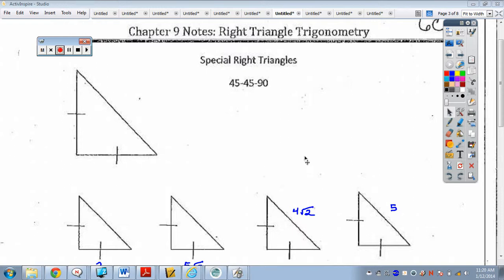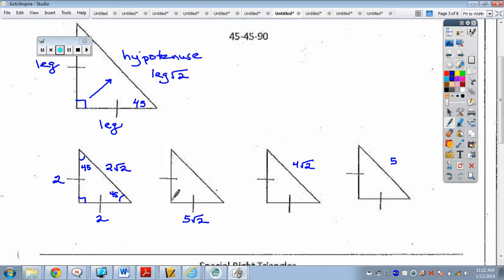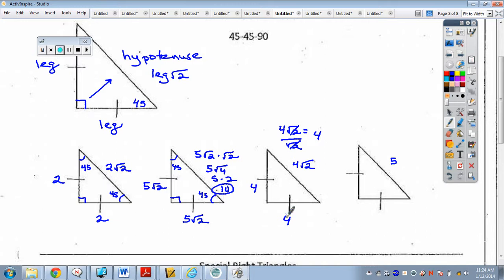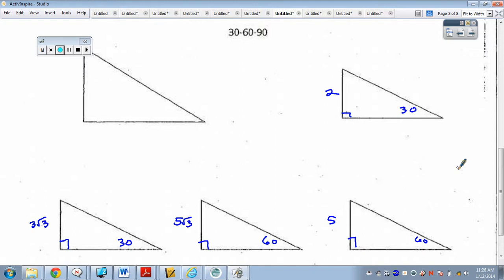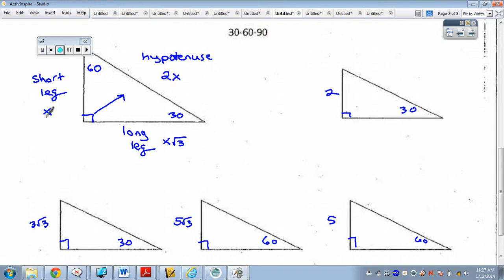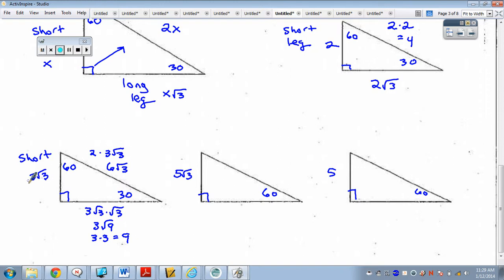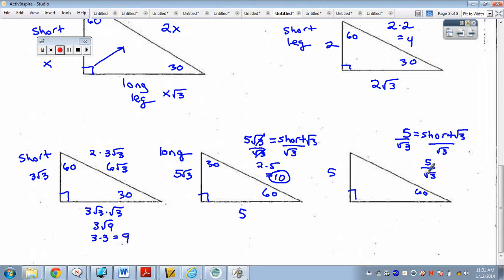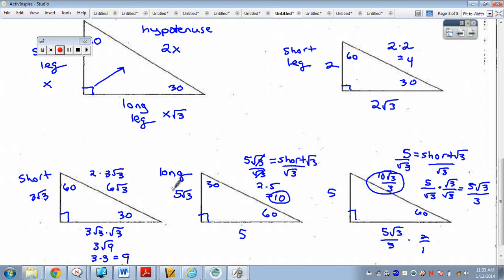Special Right Triangle Notes